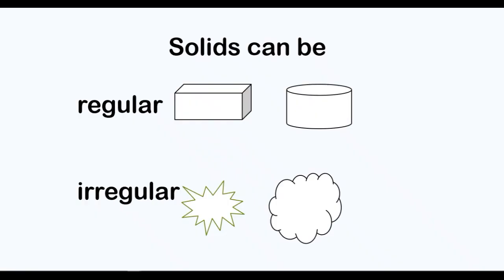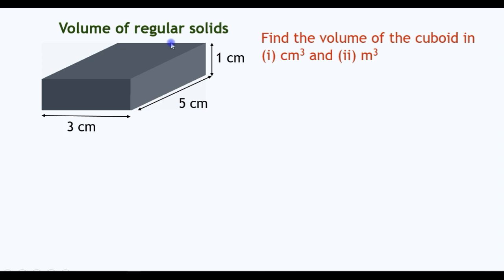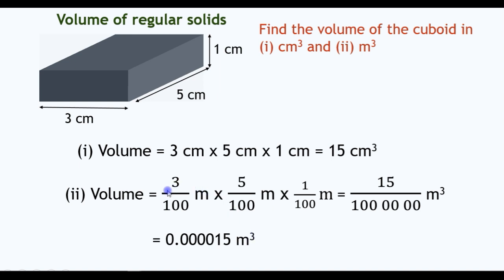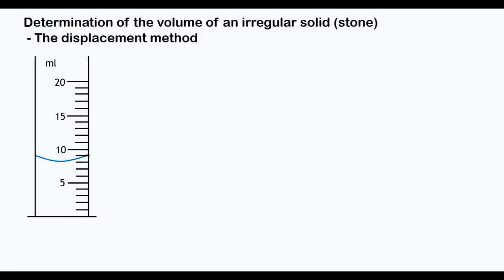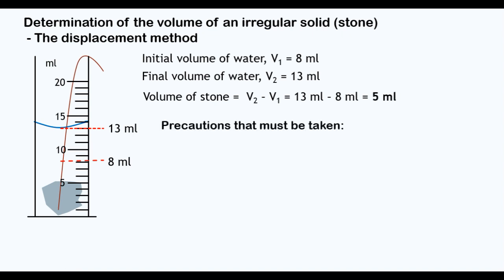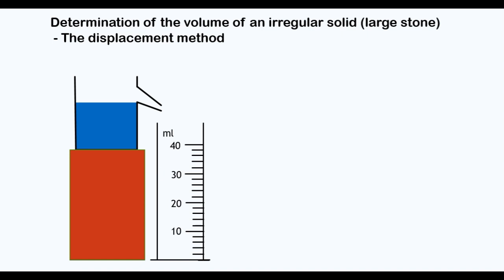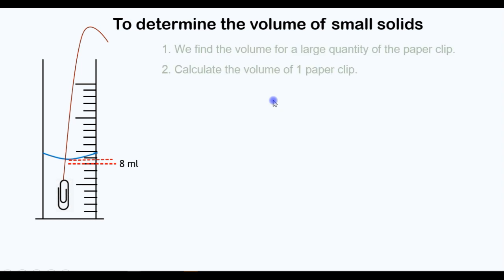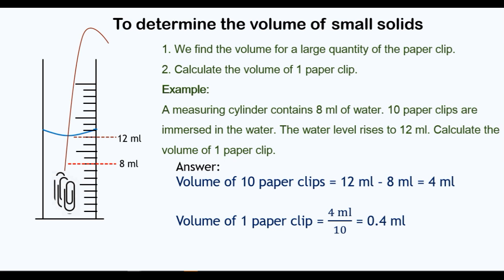Science Physics G8U1 Measurement in Science Part 3